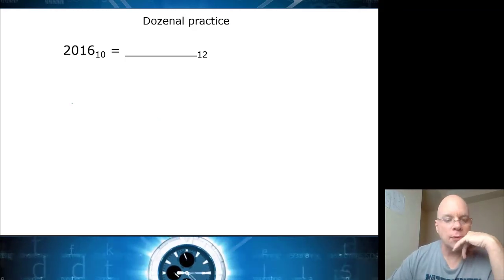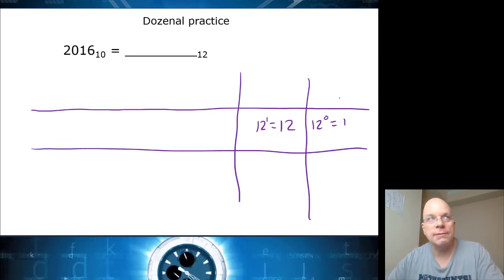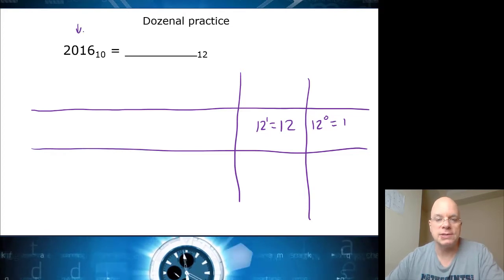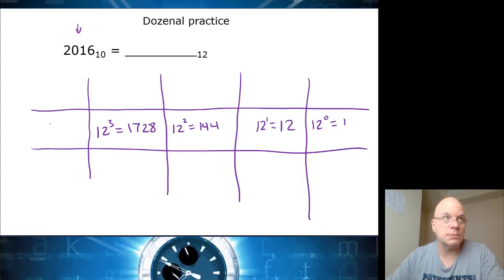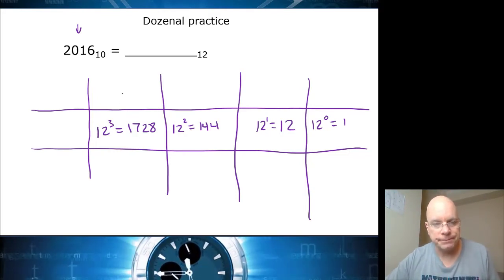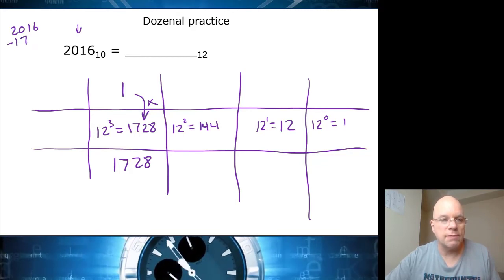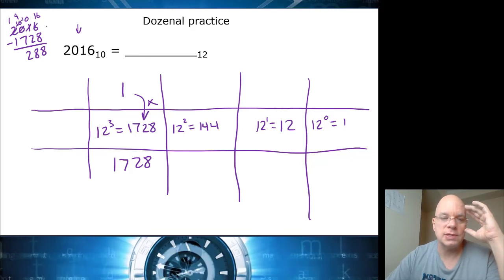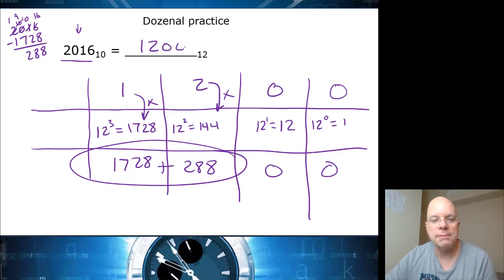9A 5 p2